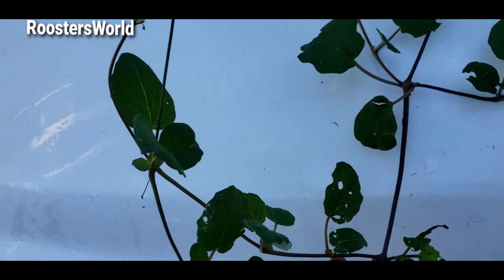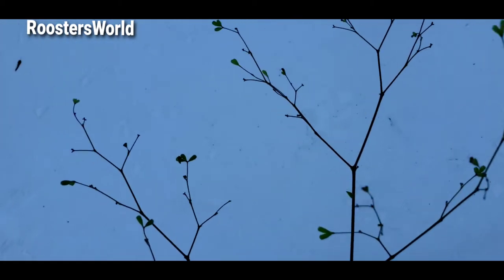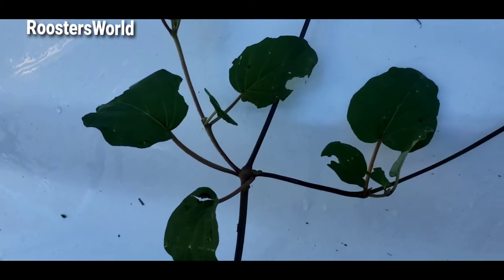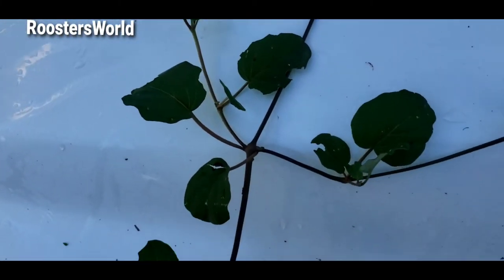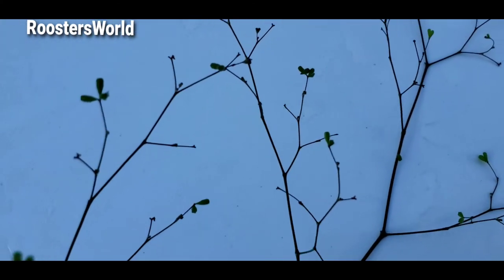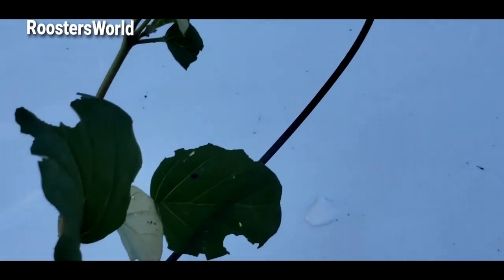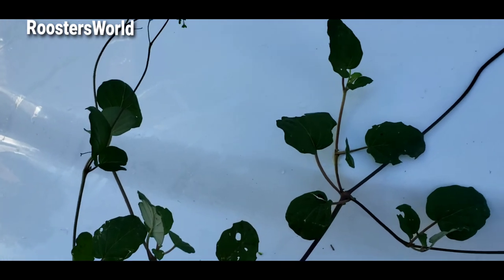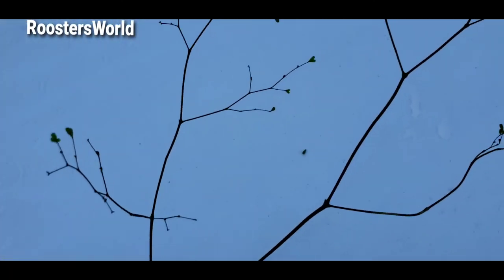Sphigid Moth Caterpilar food plant in Jamaica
This weed which i was told is from the family asteraceae is a popular food plant for some sphingid moth's caterpillar.

If you see caterpillars feeding on any plants. Please share the pic or vidoe.